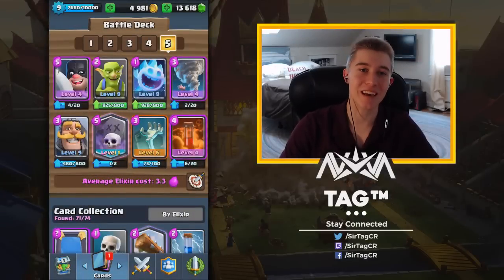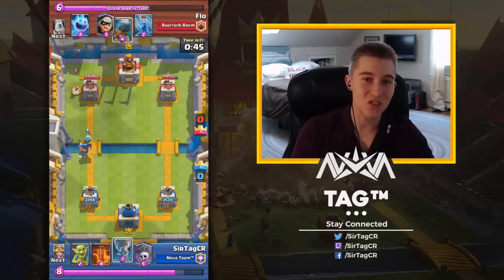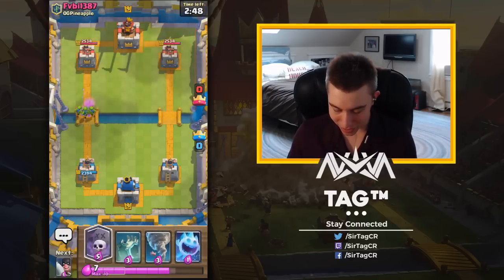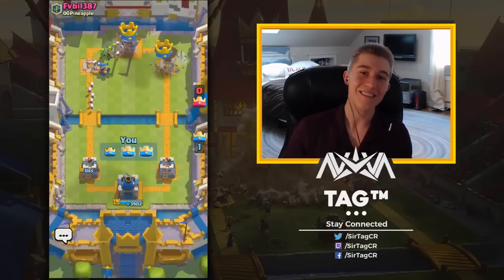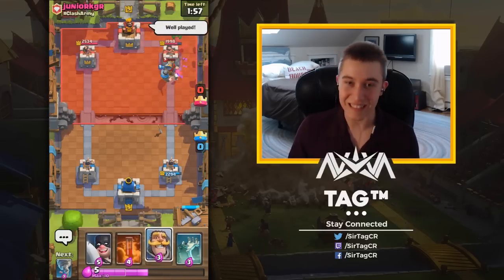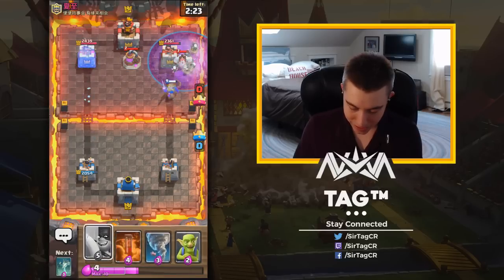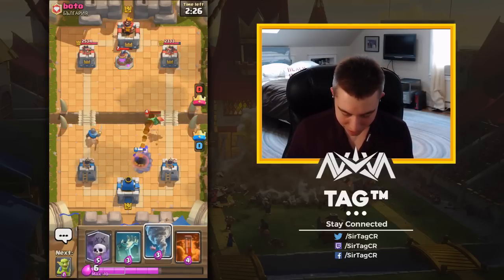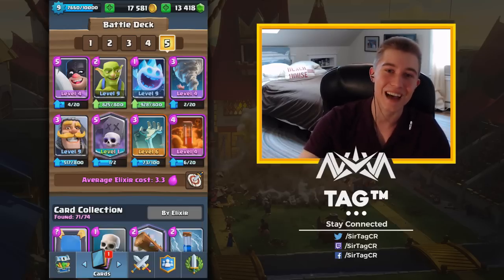THE NEW BEST 12 WIN DECK! ~ Graveyard Poison Guide!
I've had a lot of success in grand challenges with B-rad's graveyard deck. The tombstone allows you do wreck all those bandit pencil bridge spam warriors!